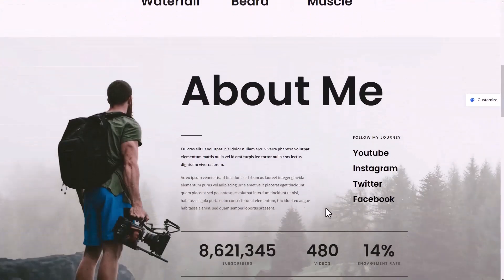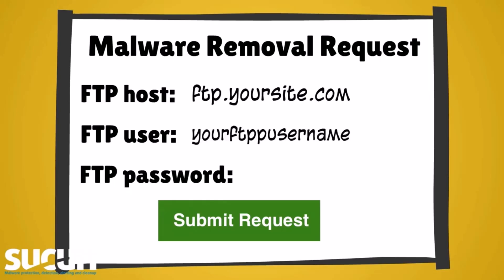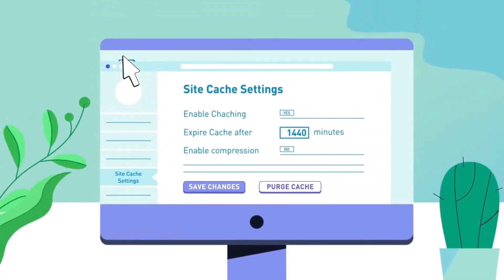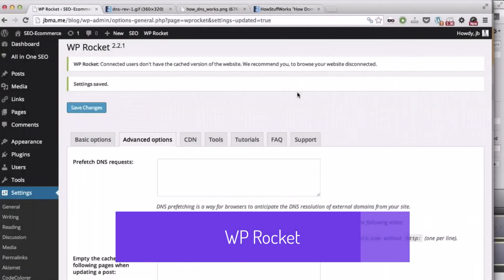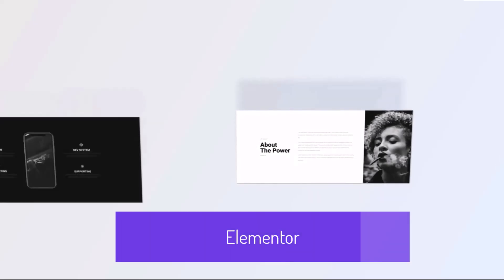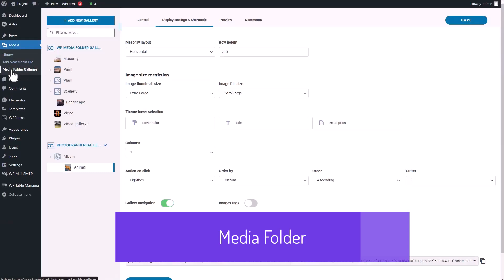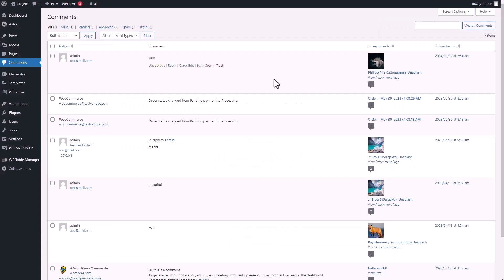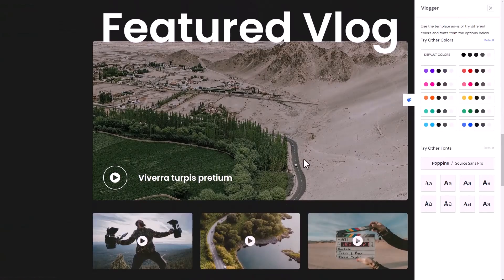Best WordPress Plugins for Your WordPress Website in 2025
Looking to optimize your WordPress website in 2025? This video provides an in-depth guide to the best WordPress plugins you need to elevate your site’s performance, security, and user experience. Whether you’re building a personal blog, an eCommerce platform, or a corporate website, we’ve curated a list of essential plugins for every functionality.

In this video, we’ll explore the best WordPress plugins for your website in 2025! Whether you’re running a blog, an eCommerce store, or a corporate website, these plugins can help enhance your site’s functionality, optimize performance, and improve user experience.

💡 Here’s what you’ll learn in this video:
✅ SEO & Performance Optimization: Explore plugins that improve your site’s ranking and speed
✅ Media & File Management: Discover tools to efficiently organize images, videos, and documents
✅ Security & Backup Solutions: Protect your website with advanced security plugins and automatic backups
✅ WooCommerce Essentials: Unleash the potential of your online store with must-have WooCommerce plugins

These plugins are carefully curated to fit different needs and will help you take your WordPress website to the next level in 2025!

With these plugins, you can easily improve your site’s functionality, optimize workflows, and ensure a better experience for your users. Make sure to watch till the end for tips on choosing the right plugins for your specific needs!

🎬 Timestamps:
00:00 - Introduction
00:24 - Sucuri Security
01:15 - Wordfence
02:05 - Yoast SEO
02:58 - WP Rocket
03:55 - Elementor
04:55 - WP Media Folder